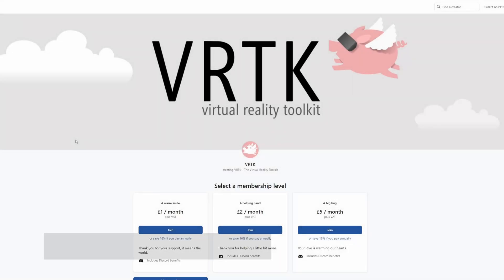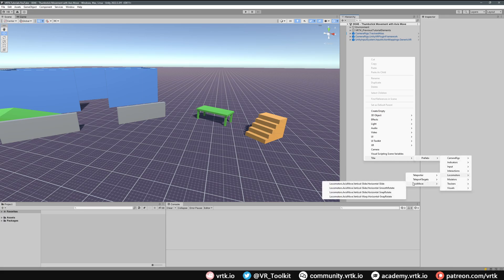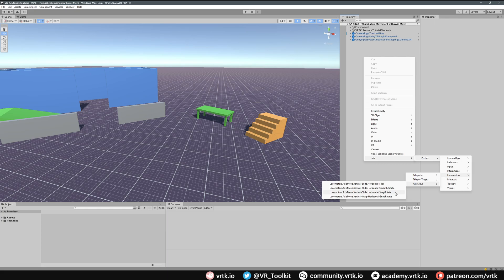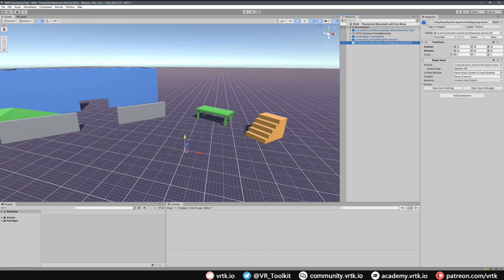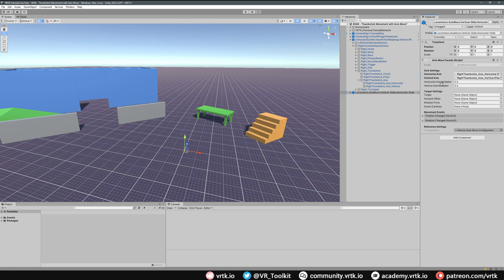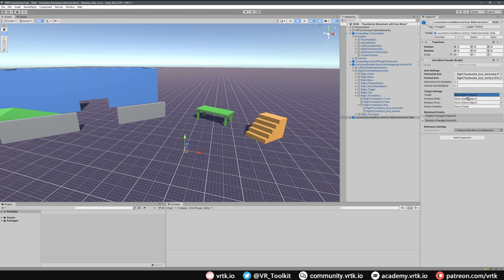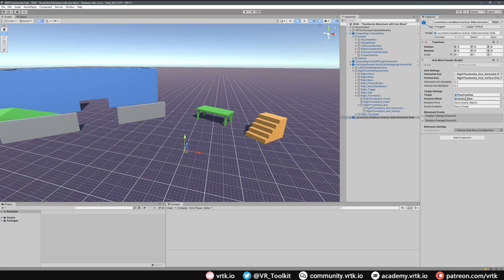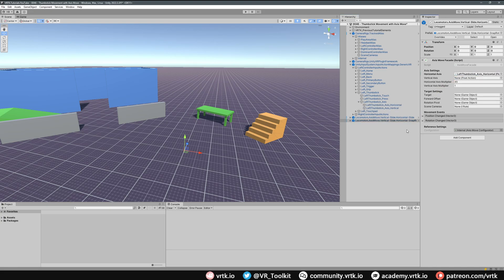[Unity XR] VRTK v4 - Smooth Locomotion with Axis Move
Shows how to set up a smooth locomotion system by using the thumbstick on a controller to slide around the scene with free locomotion using the Axis Move prefabs.

0:00 - Intro
0:29 - Sponsor
0:38 - Lesson
7:03 - Demonstration
8:04 - Wrap up